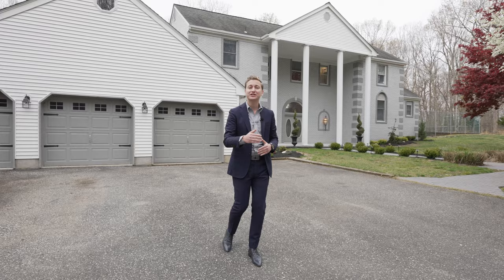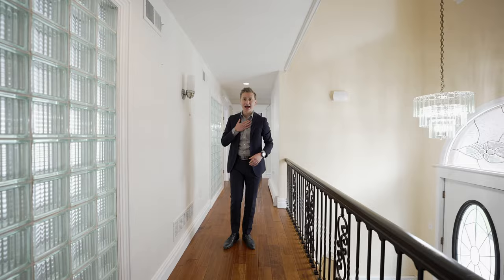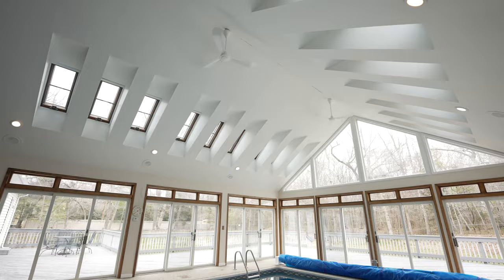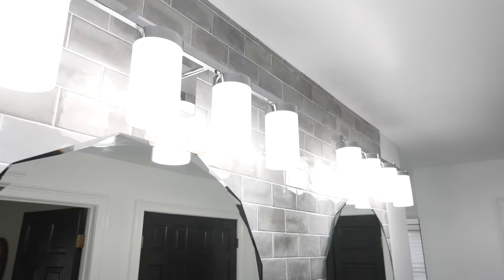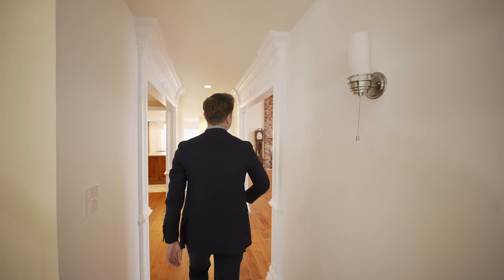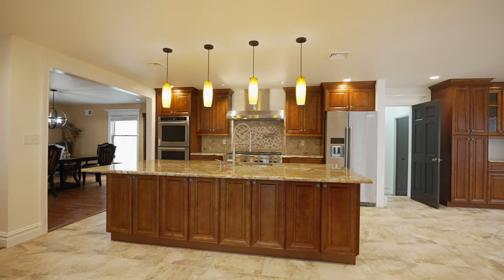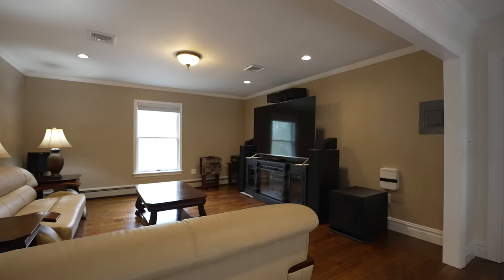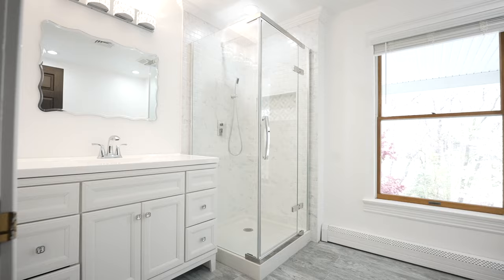New Jersey Luxury Real Estate Photo & Video